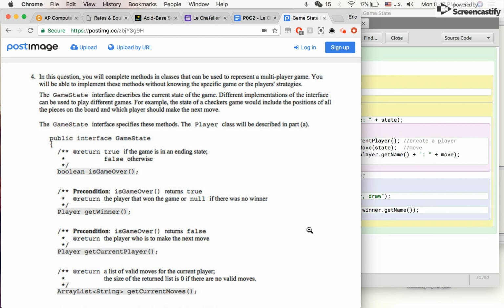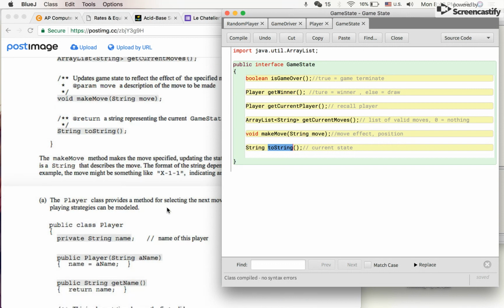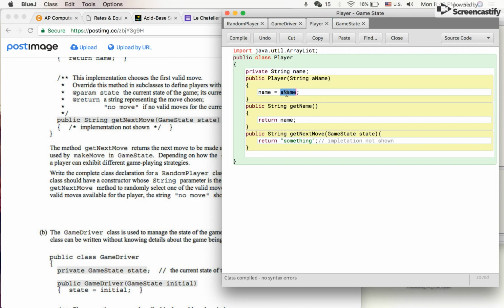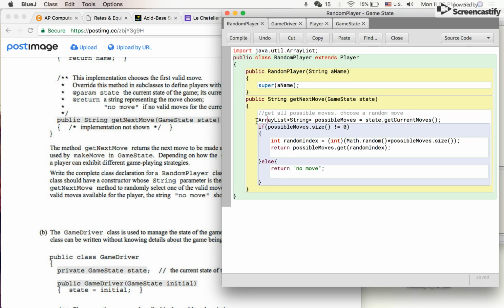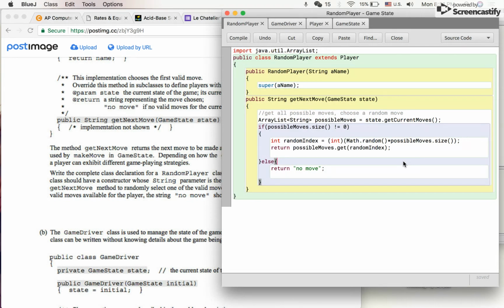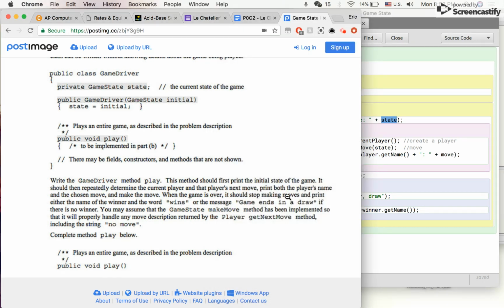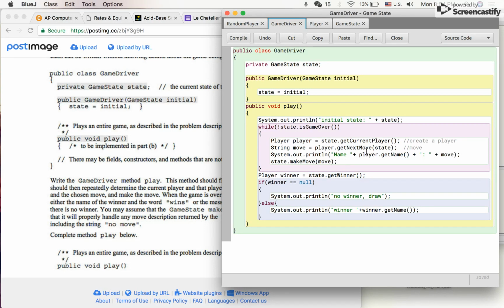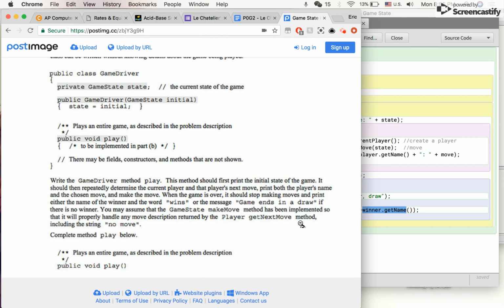APCS FRQ: Game State